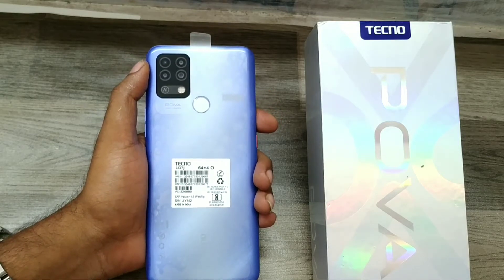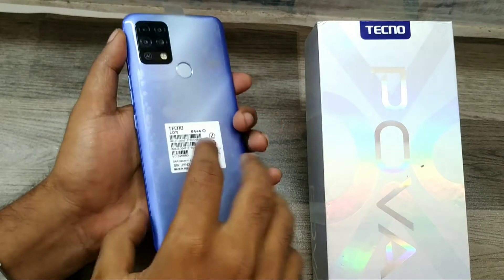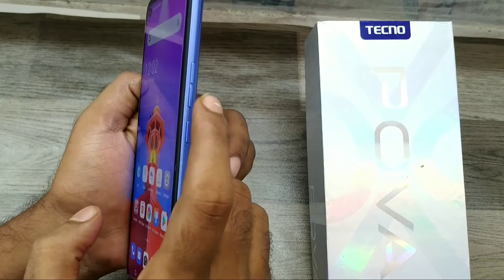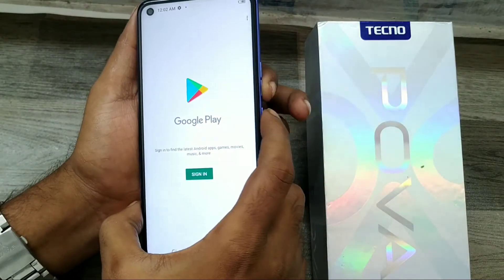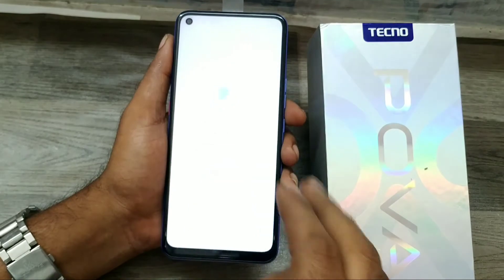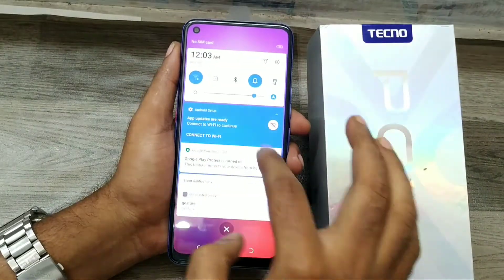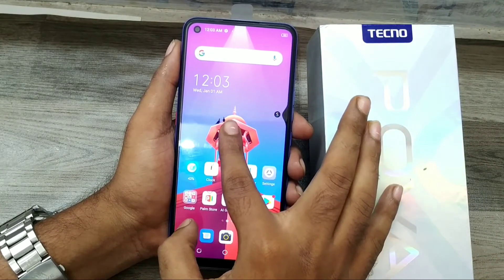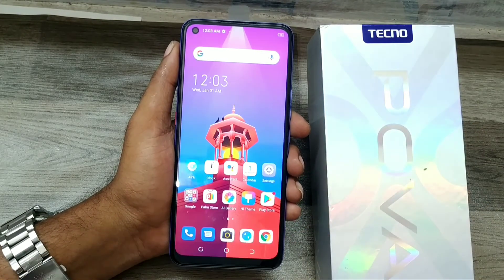How to take a screen shot in TECNO POVA | screenshot taking | Tecno Pova Main Screenshot | capture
In today's video i am going to show How to take a screen shot in TECNO POVA phone full guide watch full video for acqurecy. unless you have to face a problem..